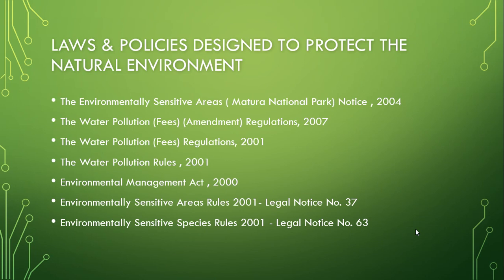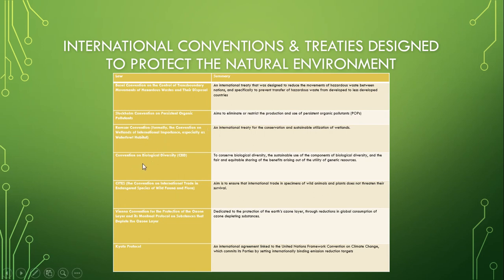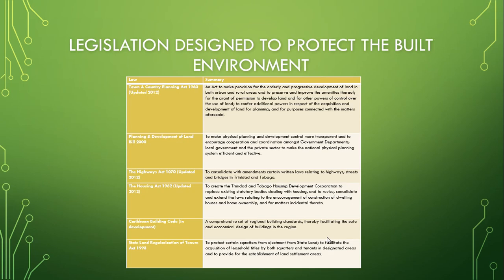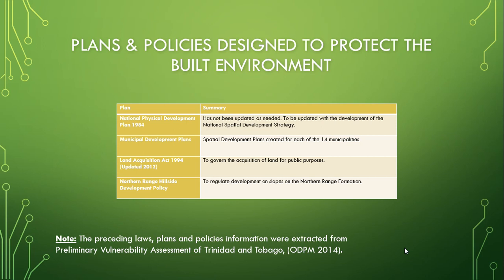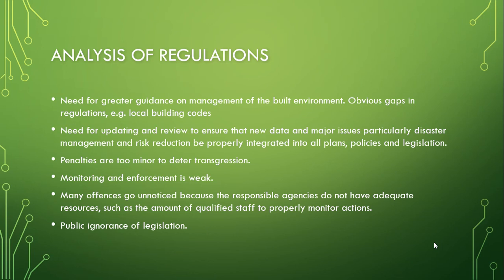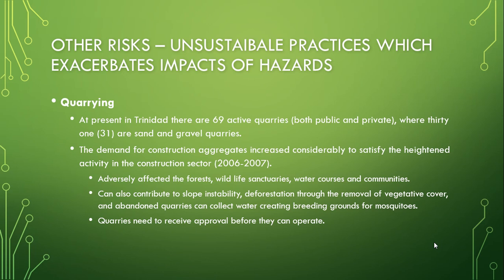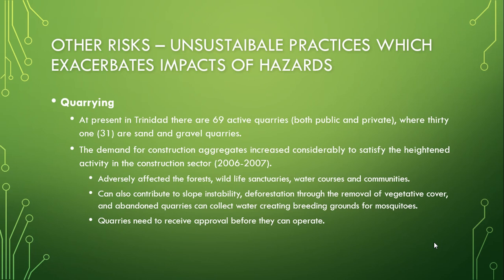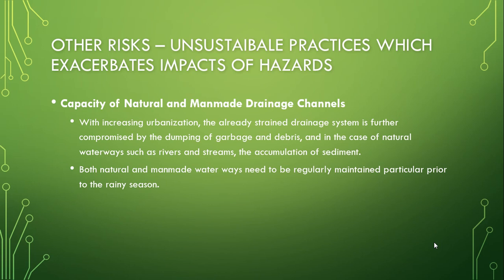ENVS 310 Lesson 2 Part 2 pptx